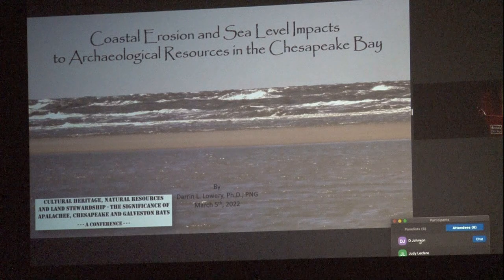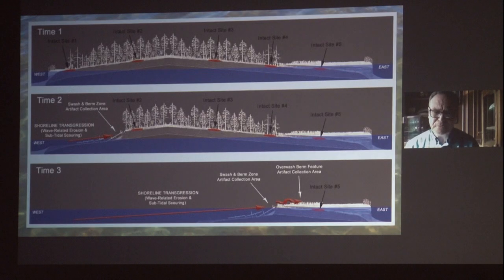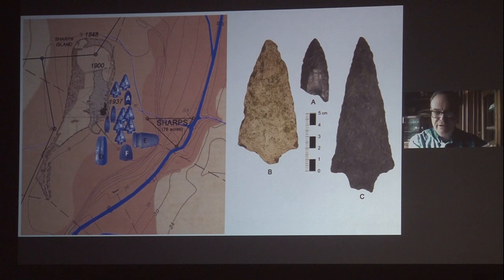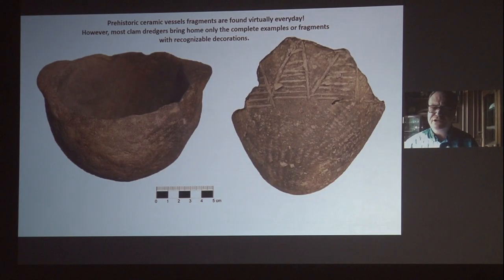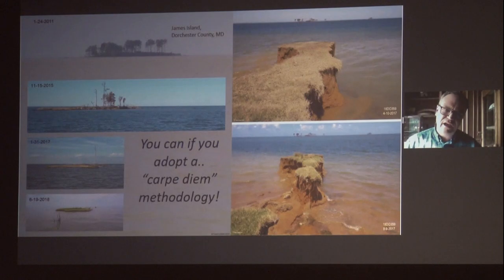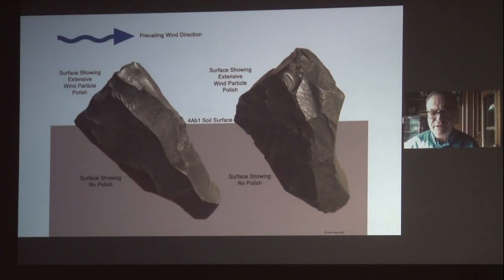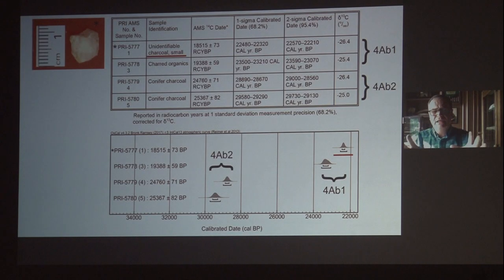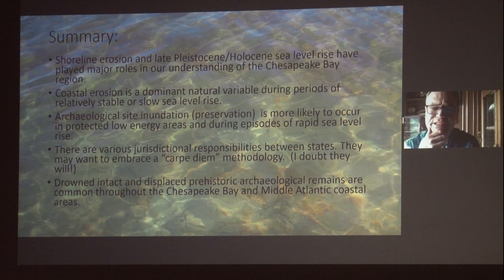Darrin Lowery 2022 ARI Conference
Darrin Lowery speaking at the ARI 2022 Conference on the topic: Coastal Erosion and Sea Level Impacys to Archeological Resources in the Chesapeake Bay